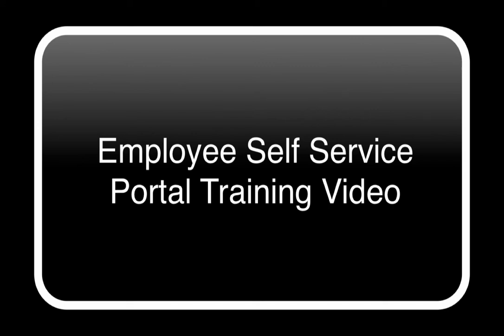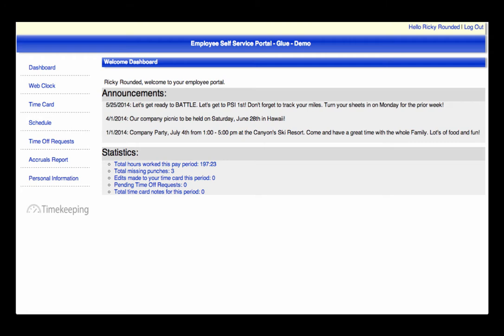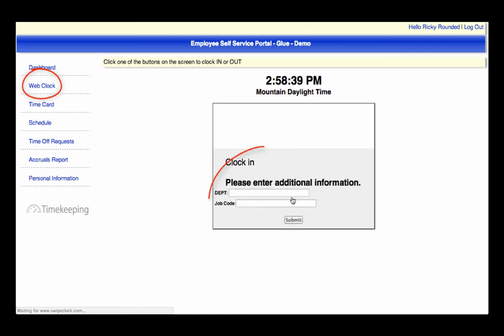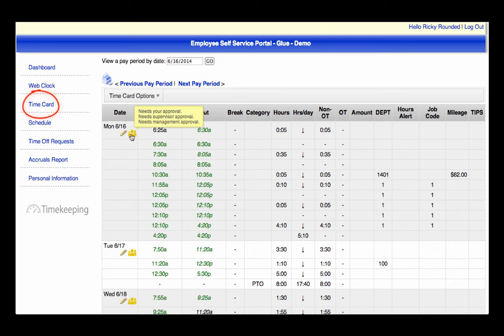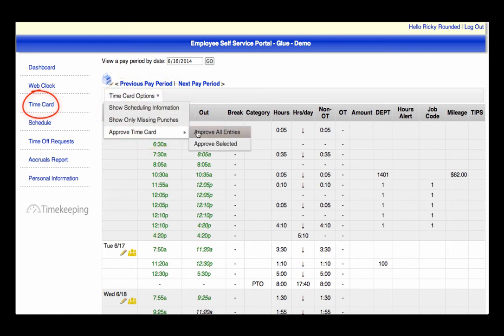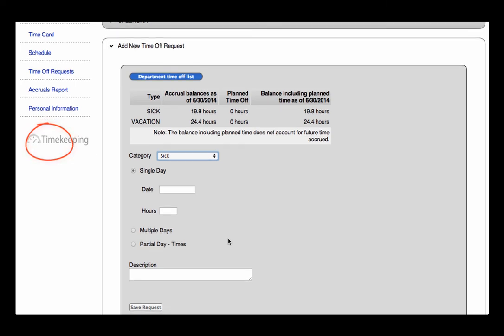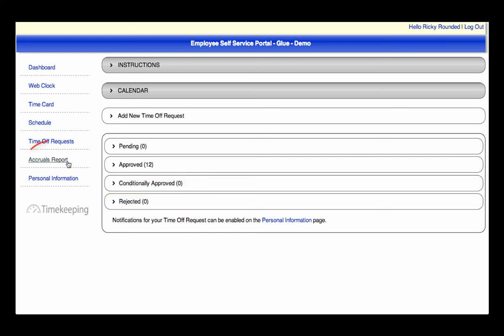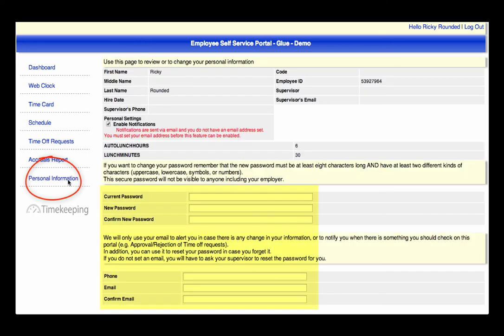How To Use the Employee Timekeeping Self Service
Learn how to use our employee self service timekeeping module.  This is accessed via a web browser.